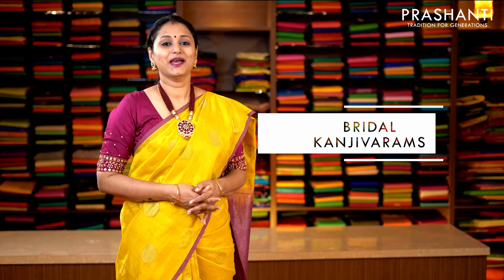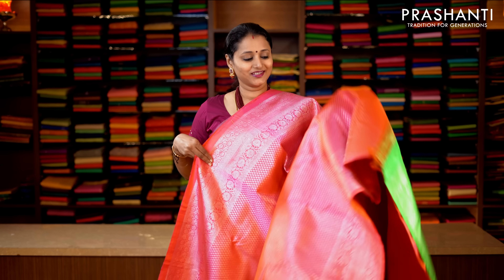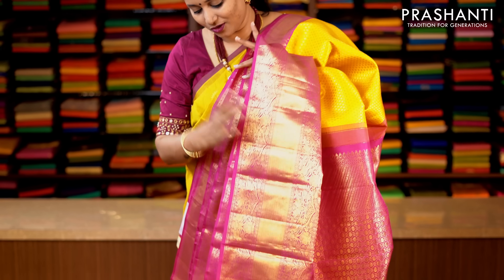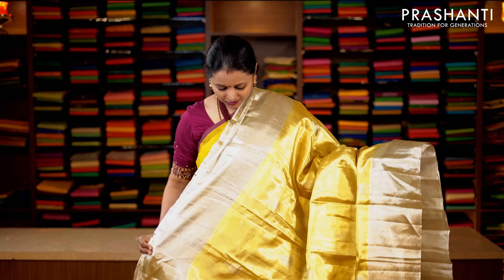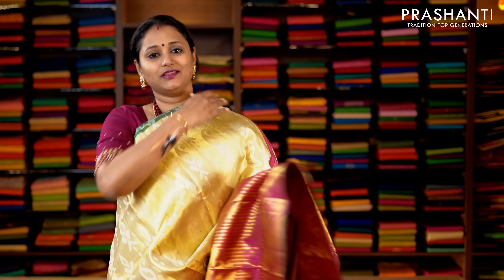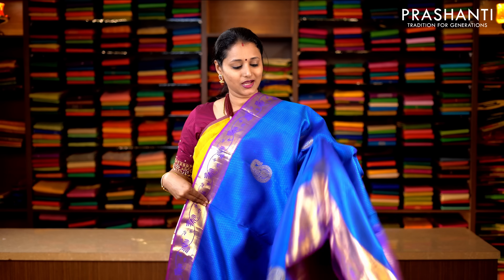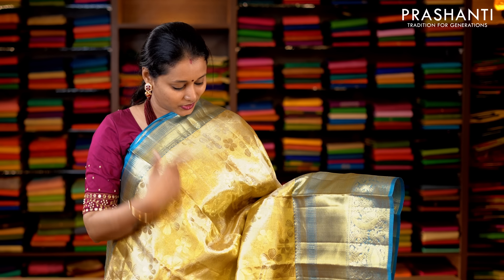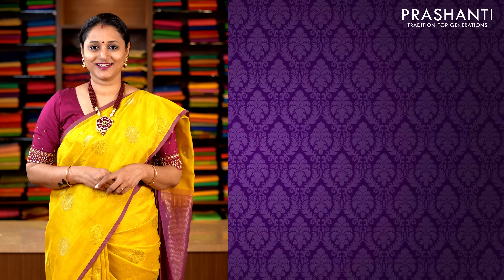Bridal Kanjivarams | 9 Dec 2020 | Prashanti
(New arrivals from 11 am)

There is a Kanchipuram for every bride. The sarees are crafted from the finest mulberry silk by weavers who acquired their trade from their fathers and forefathers - a skill passed on like the secret ingredient of a lip-smacking recipe.

Authentic Kanchipuram sarees are pieces of enticements, whose allure is hard to escape. Prashanthi has unique shades of Kanchipuram silks. The designs bear witness to a bygone era of opulence where peacocks danced in palace gardens, flowers bloomed in lush green meadows, trees bore the sweetest fruits and the temples were the souls of the kingdom. Perpetual elegance, luxury and the shimmer of liquid gold come together to make your wedding day a royal affair.